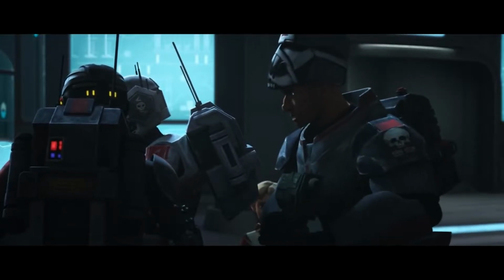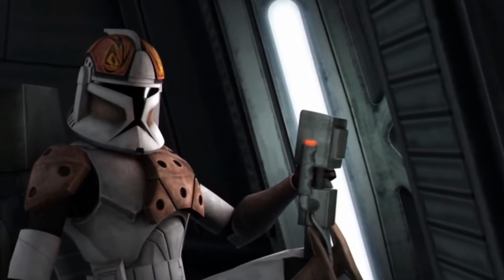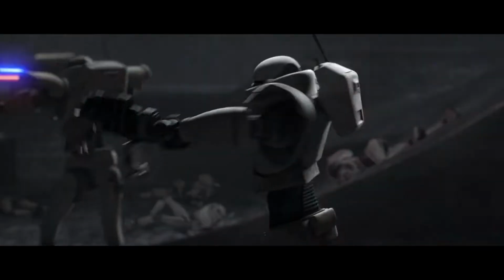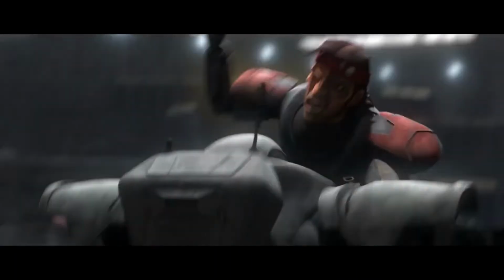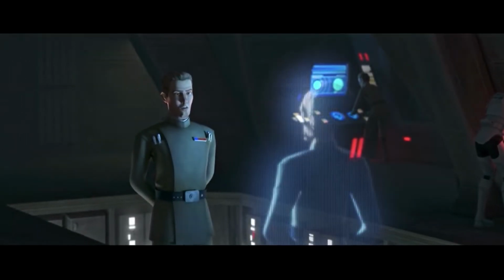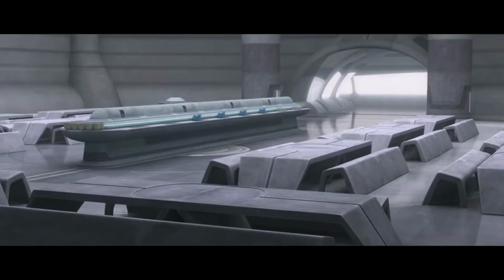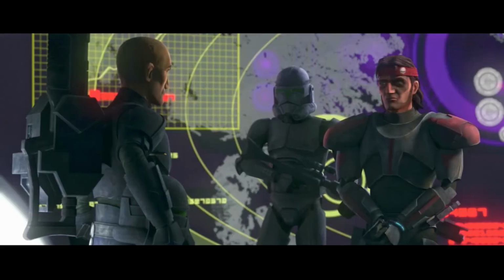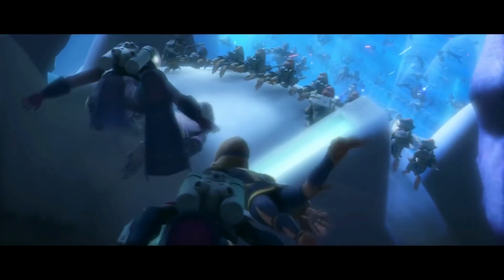MASSIVE Plot Twist! MORE Experimental Clones? | Bad Batch Episode 15 Finale Part 1 Breakdown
We pick up where we last left off in the bad batch, with Hunter still under the custody of the empire. We learn that they are transporting hunter off Daro and using his communication device to lure the rest of the bad batch. Realising that Hunter has been moved to Kamino the rest of the bad batch head over there, but aware that it is a trap, Omega informs them about a secret landing platform that they can use to get inside the facility.

And here we get to take a look at how the Kaminoans move about underwater, using these long tubes to get around, very similar to how the quarrens and mon calamarians move about as we can see in the clone wars. The bad batch then arrive at a secret lab facility that was once used by nala se, and it is here that we learn from omega that this is the birthplace for all of the experimental clones. We also learn that the mutation the bad batch were borned with were then later enhanced to make them better soldiers right in this lab.

And if you pay close attention to how many incubation tubes which I have counted to be about 16, and given that there are only 5 members of the bad batch, it does make you wonder if there are any more experimental clones out there. Perhaps Boba Fett himself was also borned in this very same lab. And it really does make you question as to how many of these experimental clones failed and how many truly survived.

We then get to meet AZI-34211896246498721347. Sheesh that was a mouth full. Azi for short was the medical droid that actually befriended and helped fives in uncovering the inhibitor chip plot in the clone wars series. We als did see him make an earlier return in the bad batch series as well. We then learn from AZI that the Empire was going around shutting down droids, most likely to make sure that whatever information the Kaminoans had on the cloning process would be shut down and safely within imperial hands.

As the bad batch make their way to rescue hunter, they end up right beneath the training grounds surrounded by deactivated phase 1 dark trooper droids. And as the bad batch walk into a trap, Crosshair asks them to join him in fighting for the empire. Ordering his men to stand down as a sign of trust, to which they disobey his order. And crosshair, likely anticipating the whole thing, he uses these small devices to bounce the laser around in order to shoot all his men at once. All except for one who was busy attempting to catch Omega.

Omega sets off the droids and the bad batch and crosshair are forced to join forces to fight off the onslaught. Very much reminiscent of the first episode of the bad batch. It just like poetry, it rhymes. And during the battle the lone survivor of Crosshair's team makes their escape, and as we learn Rampart is more than willing to let the clones all die together. After the battle we get a massive plot twist, we learn that Crosshair has in fact already removed his inhibitor chip. And that it was his decision to actually stay with the empire.

And it sure makes a lot of sense. The bad batch didn’t really return for crosshair, and it is pretty justified why crosshair feels incredibly bitter and resentful to the rest of the bad batch. Having been abandoned and left to survive within the empire, he had to accept his new reality and adapt in order to survive.

But that being said, I do  question whether or not he has actually removed his chip. We can see at times during his encounter with the bad batch that he does clutch his head a few times, so i do wonder what is going on with that.

Then we finally witness the end of tipoca city, and the end of an era. Rampart orders the Venators to open fire and destroy the city entirely, with the bad batch in it. And during this scene I got a lot of flashbacks to the time when the separatist attacked Kamino and the clones defended it. And it is almost a reversal where this time it is the Empire that is destroying the homeworld of the clones. Which just really makes it a whole lot more heartbreaking. The end of tipoca city really signifies the end of the clone wars era.

The soundtrack for the entire episode was spectacular, and really helps deliver the heartbreak of this episode, and the tragedy of the clones in general. So the question now is what will happen next?

It's pretty clear that Rampart has no intention for the clones to continue on serving the empire, and we don’t really know where he is sending them off to. Now with only one more episode to go, it's not really clear where the story can be headed towards. Obviously the bad batch are still alive, but whether or not Crosshair can reconcile his differences with the rest of the team is another story. It really does seem as though Crosshair is pretty set on his loyalty, but perhaps realizing that Rampart left him for dead as well, he just might change his mind...